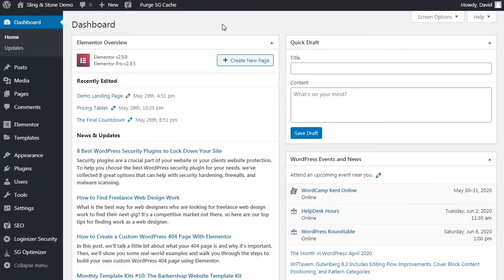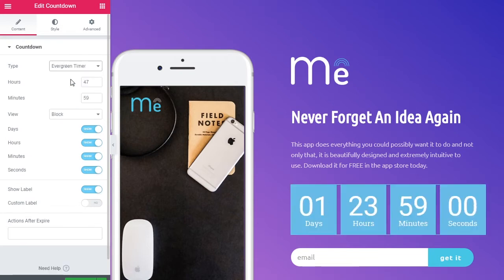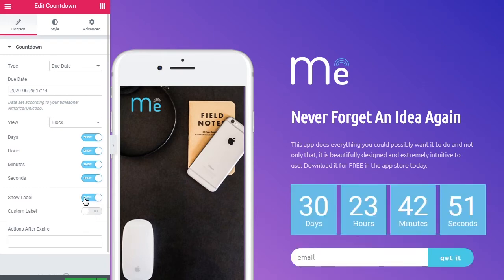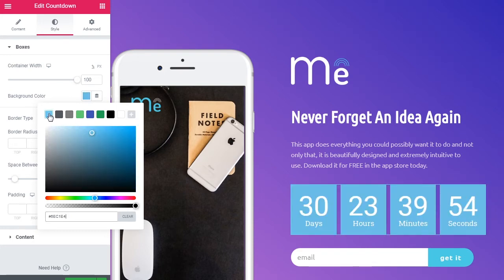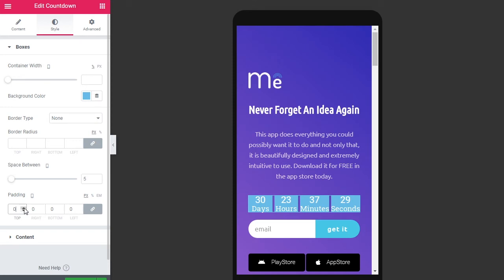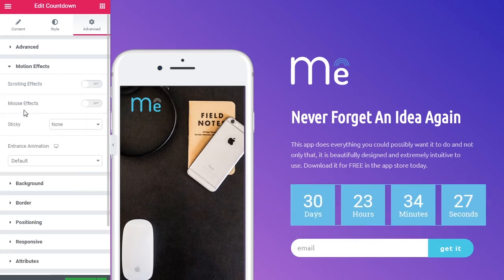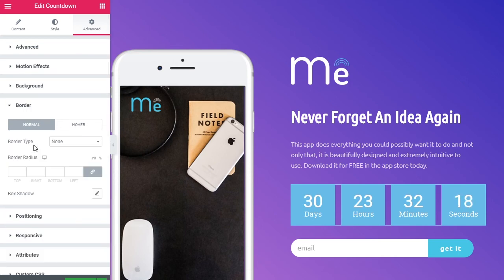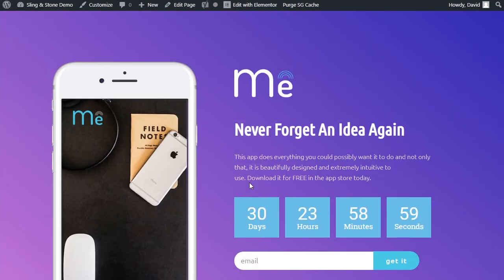How To Add A Countdown Timer In WordPress Using Elementor Pro Plugin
In this video, I show you how to add a countdown timer on your WordPress website using the Elementor Pro plugin. There are other standalone countdown plugins that cost as much or more than the entire Elementor Pro page builder plan.

🛠️ RECOMMENDED TOOLS TO SLAY GIANTS 🛠️

✅ DOMAIN NAME REGISTRARS:
🧡 Cloudflare - buy domains at cost, without any markup

🕒 Video Timestamps: 🕒
00:00 - Intro & overview
00:50 - Get Elementor Pro
01:26 - Create a post or page to enter Elementor page builder editor
02:23 - Add countdown timer widget to the page
03:21 - Setting up the options
08:18 - Customizing the style & colors
12:37 - Adding advanced features
18:21 - Preview changes & publish

In marketing, there's this phenomenon known as FOMO (fear of missing out). This happens when a person is confronted with a deadline for something they may be interested in, they get a sense of fear that if they don't act they will have missed their opportunity to get a deal. This fear raises urgency and makes a measurable difference in increasing sales.

By using the countdown widget that comes with the Elementor Pro plugin for WordPress, you can set up two types of timers on your pages.

The first is the due date timer that counts down to a specific day and time you set up. This is good if you are launching your website, a new product or service.

The second is the evergreen timer that is dynamic. This timer starts at a specific amount of time and counts down from there. The thing that makes it evergreen is that it starts for each individual person that comes to your website. So if you set up a 12 hour timer, it doesn't matter who comes to your website or what time of day they come, once they land on your page for the first time, that person's timer starts from 12 hours and counts down.

In this video, I'll walk you step by step through adding the widget to your page in the Elementor editor.

Then I'll take you through the different options available for that widget that deal with formatting your counter.

Next, I'll go through the styling of the countdown timer so you can change the look and feel to match your page layout. This includes things like colors, spacing, and fonts. You have a lot of control here.

Lastly, I'll cover the advanced settings you can use. This will include animations and scrolling behaviors to draw people's attention to your timer.